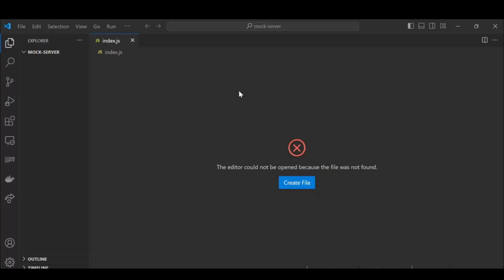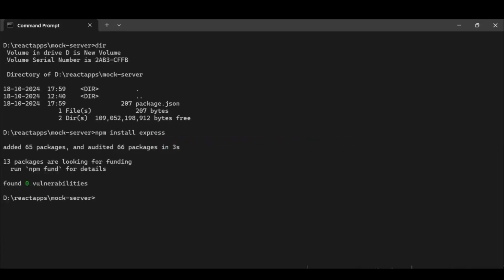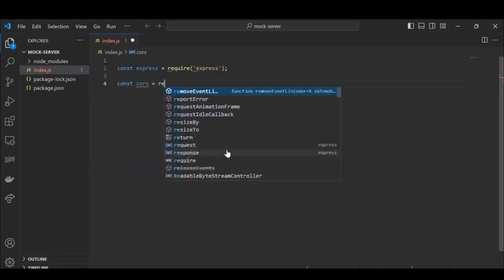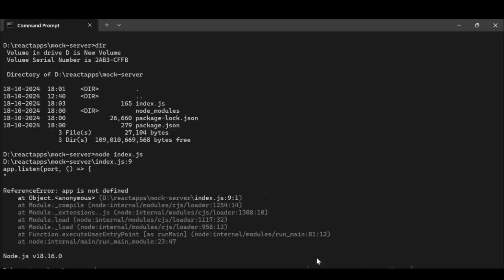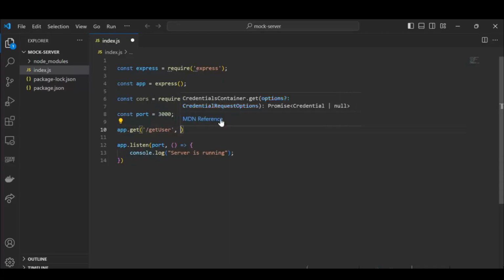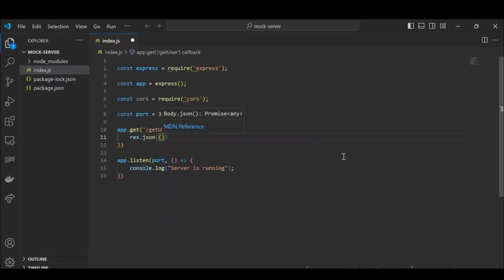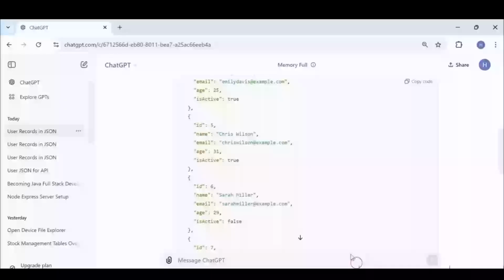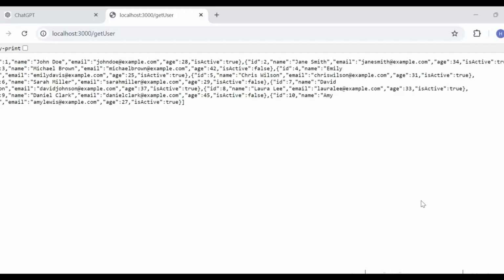Build a Simple Node Mock Server with Express | Step-by-Step Tutorial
In this tutorial, we’ll walk through the process of building a simple mock server using Node.js and Express. This mock server is perfect for testing APIs and front-end apps during development. You'll learn how to set up a basic Express server, define routes, and return mock data. Whether you're a beginner or just need a quick refresher, this tutorial is designed to get you up and running in no time!